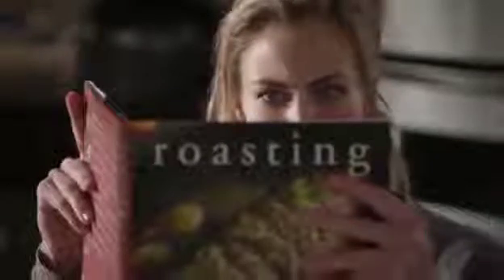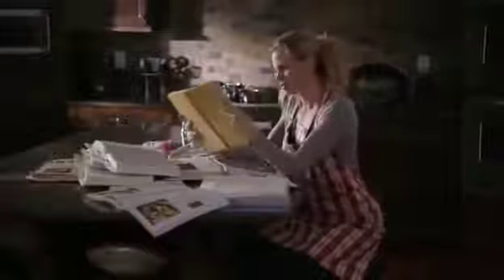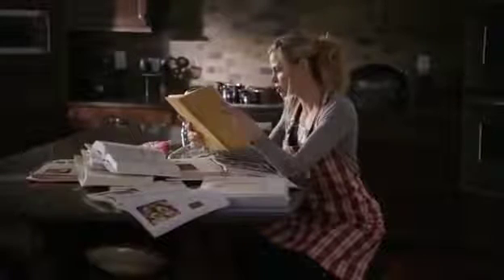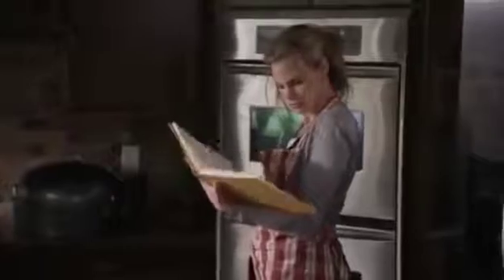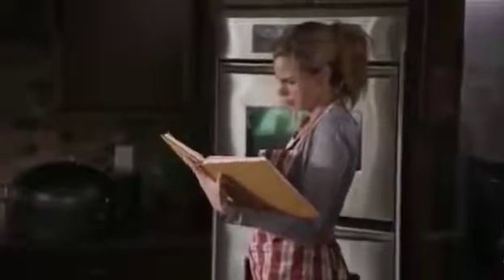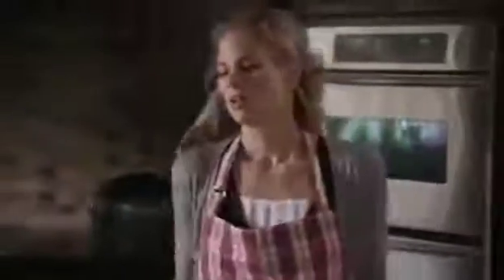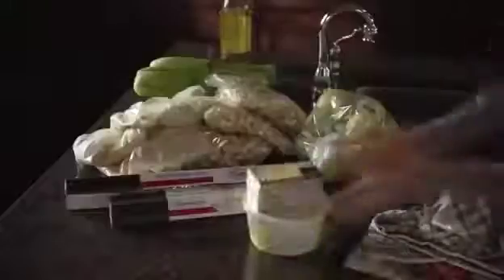Is it your first time?